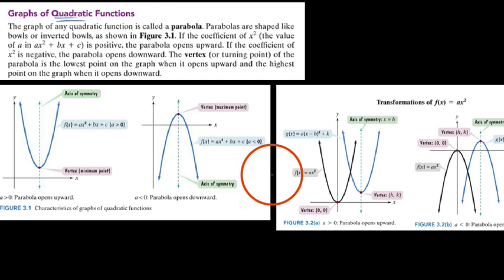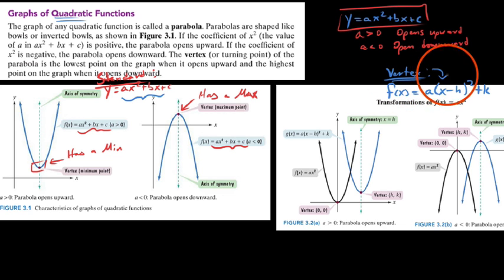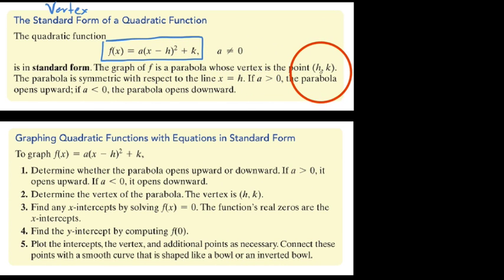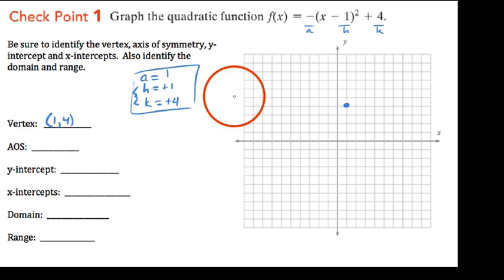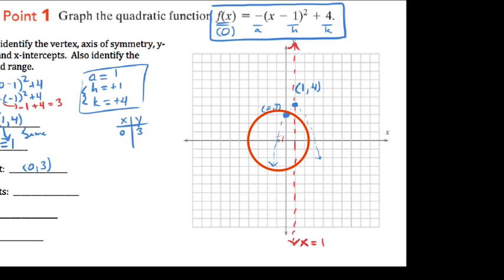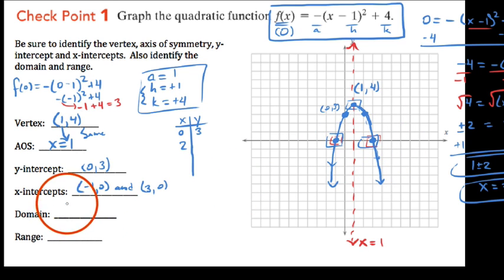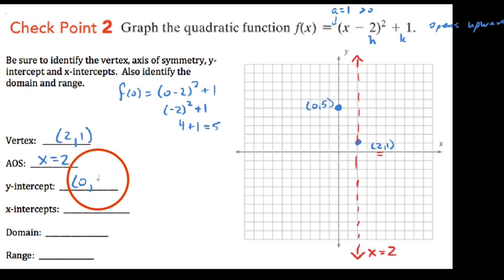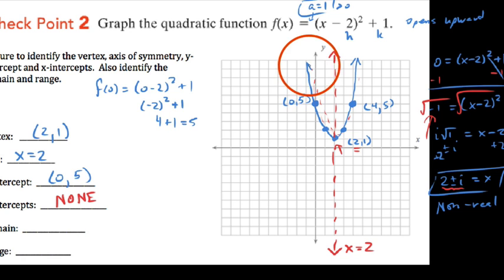Alg3 , 3.1.1 , Quadratic Graphs (Vertex Form)